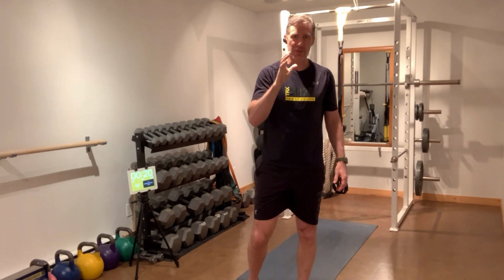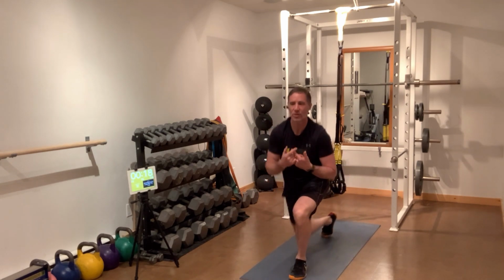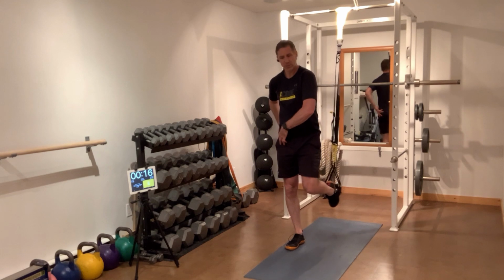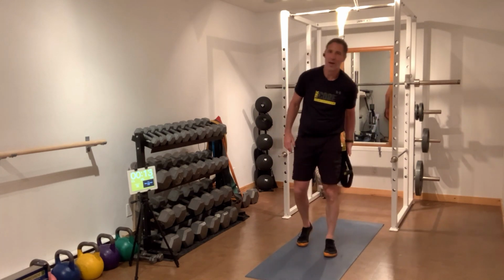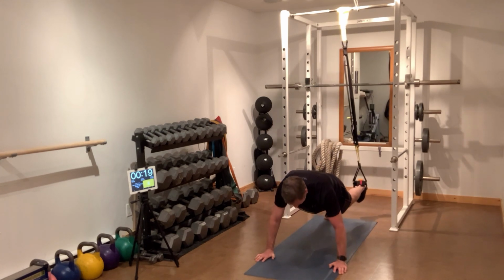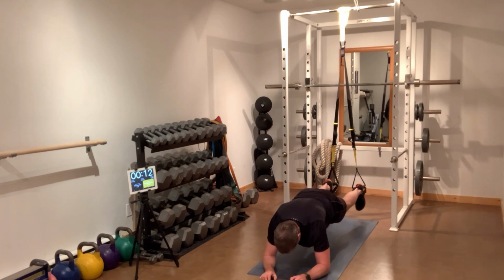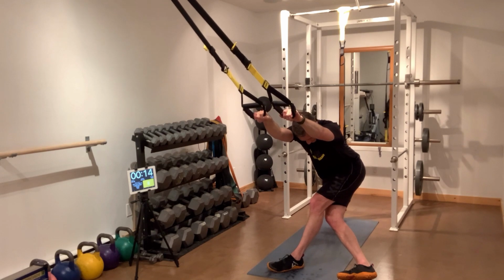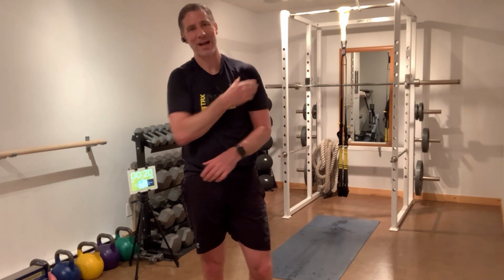TRX at Home | Total Body Conditioning Workout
GUEST TRAINER ALERT! 🚨 Try this 30-minute Total Body Conditioning class with TRX legend, Fraser Quelch!

Grab your straps and get ready to run through a laundrylist of different TRX moves that you can add to your arsenal!